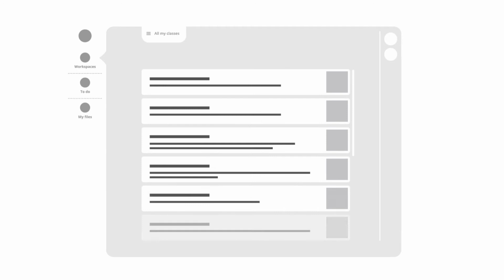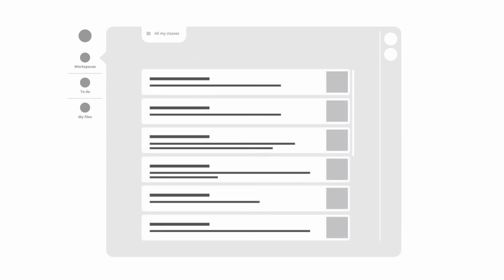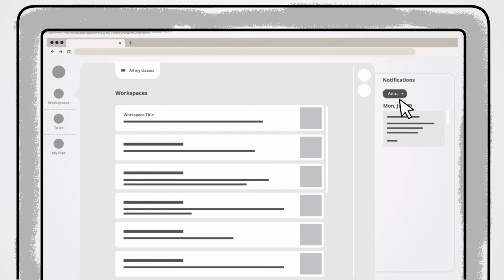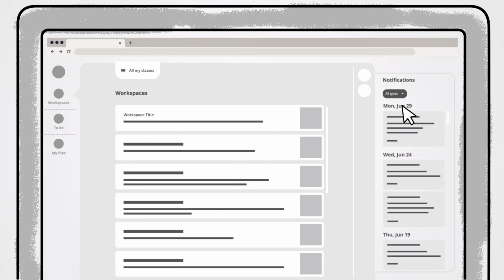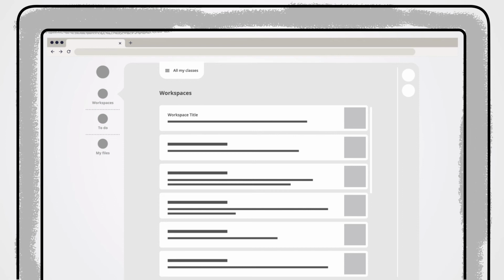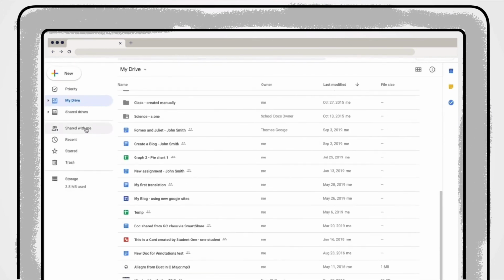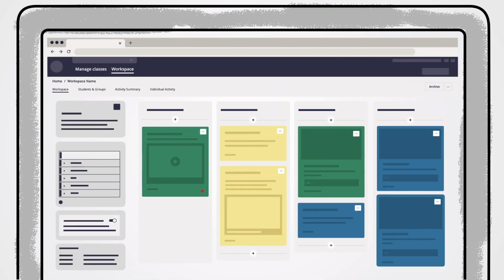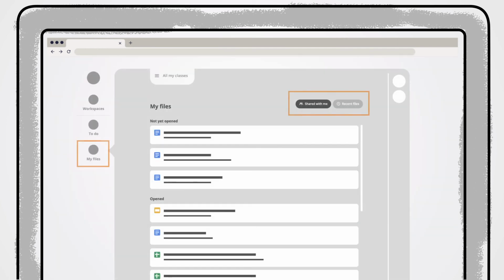Hāpara Student Dashboard Overview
👋 Kia ora! Want to learn how to use Hapara in your classroom?
Hapara helps schools make the shift to digital learning by making it easier to view and manage learner work in the cloud.

Hapara also works with G Suite, making it more efficient and easier to use in the classroom.